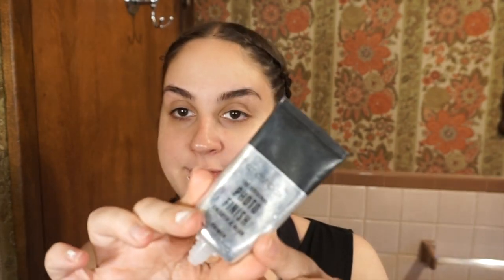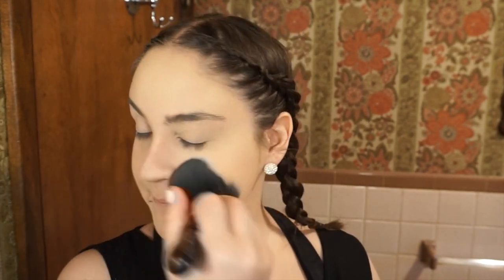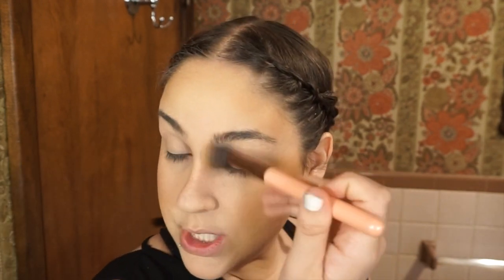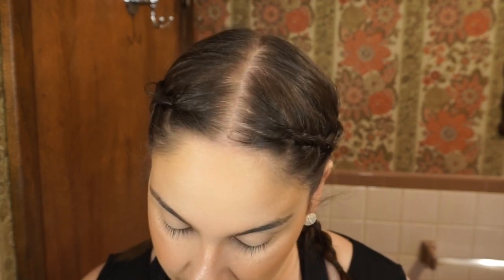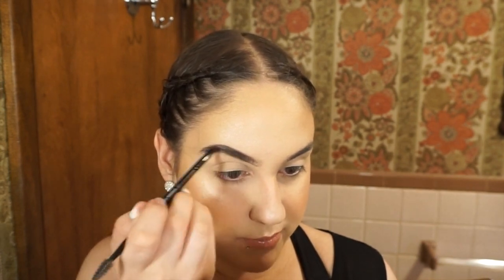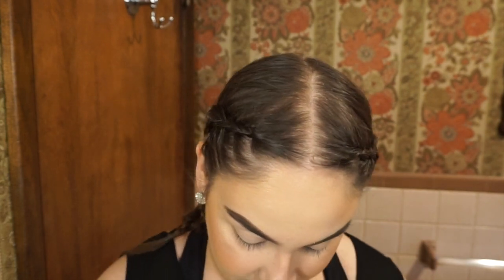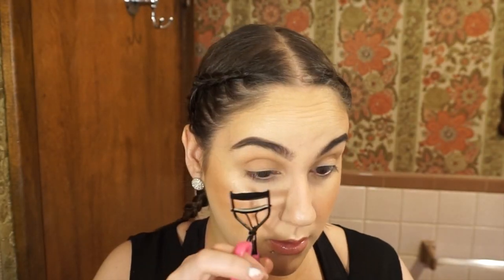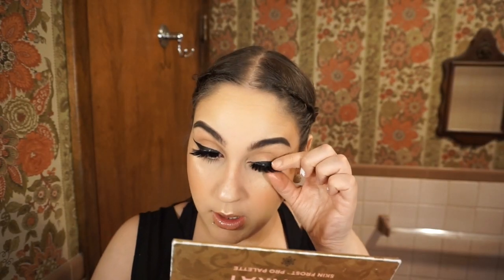QUARANTINE EVERYDAY MAKEUP! | EASY AND QUICK!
Hey everyone! In today’s video I wanted to share with you the makeup look I have been doing everyday! I hope you all enjoy! ❤︎

My son has an instagram too, show him some love,